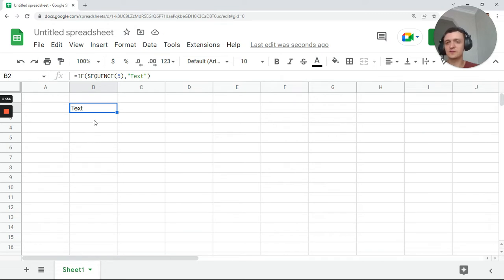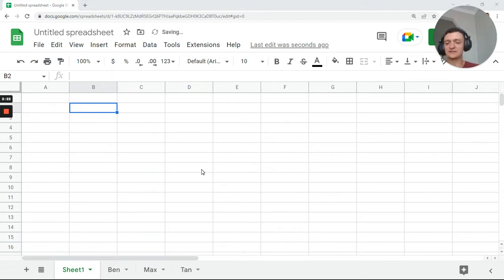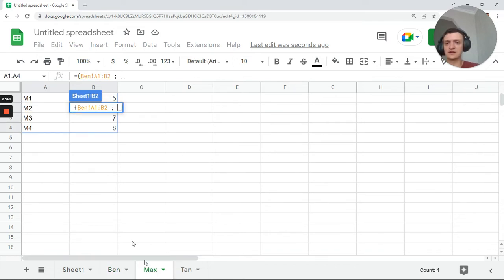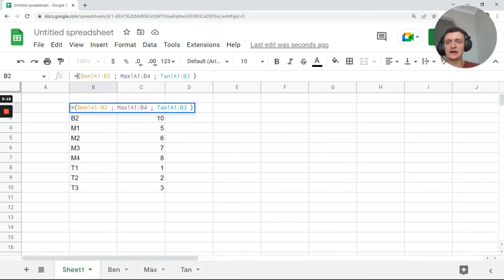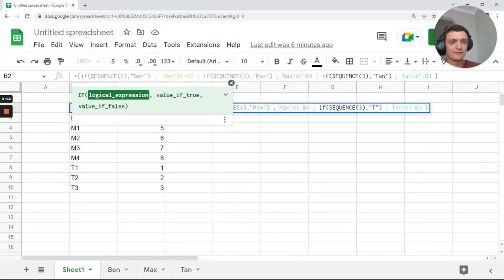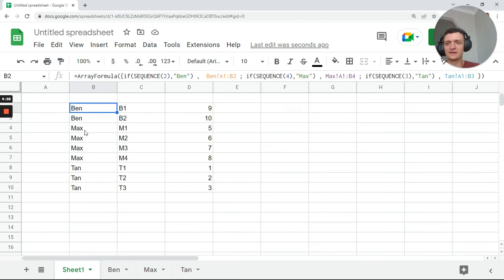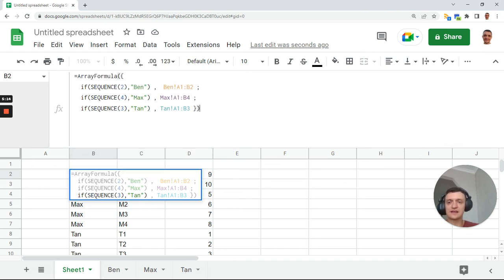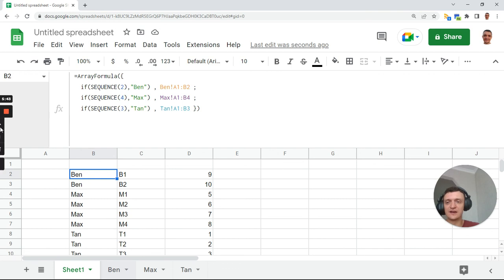Combine Data & Repeat TEXT in Google Sheets